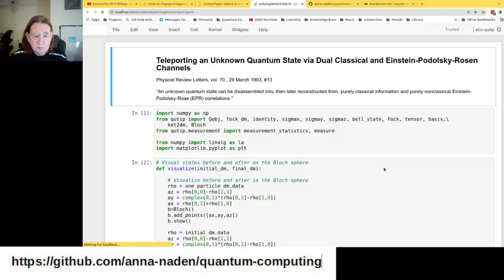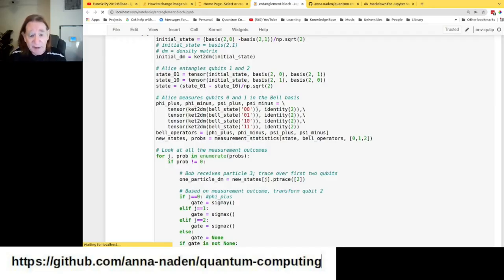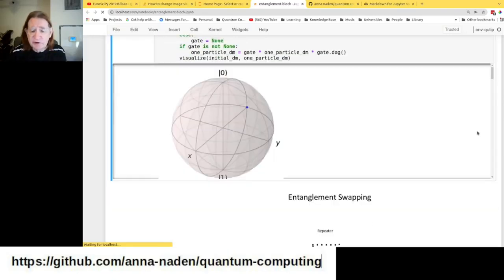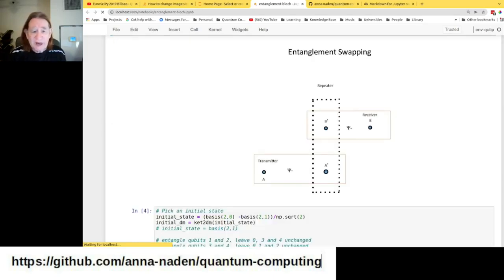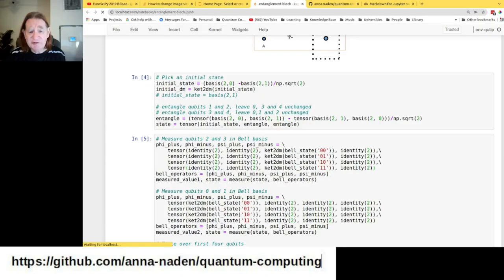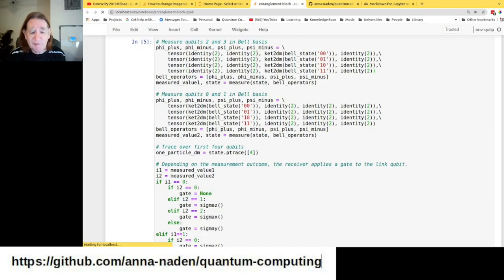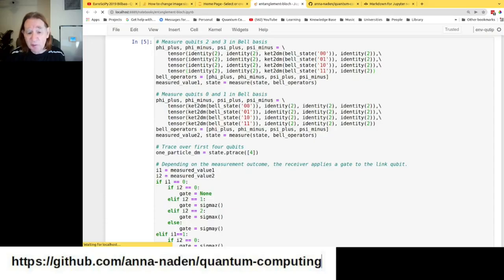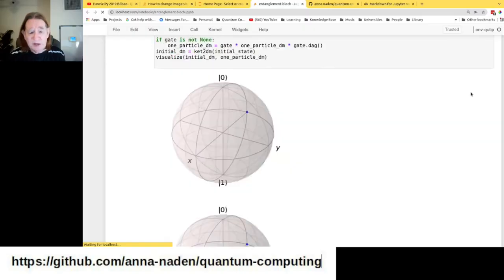Quantum Entanglement Using QuTiP, the Quantum Toolkit for Python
This video continues my series on entanglement, the spooky quantum phenomenon that annoyed Einstein. It demonstrates the physical processes in teleportation and entanglement swapping for the Quantum Internet.